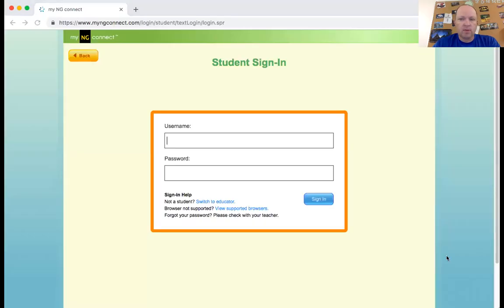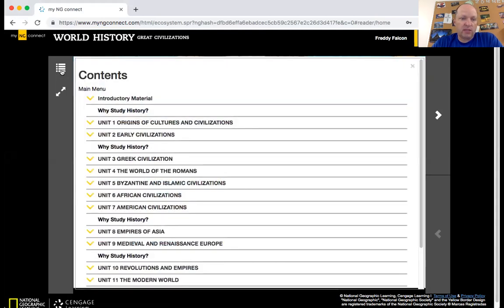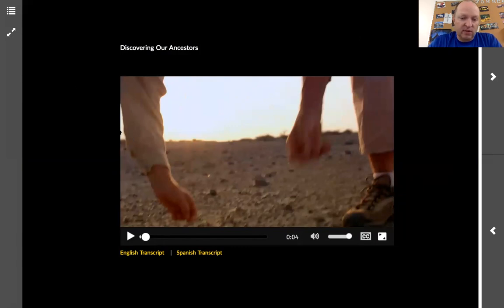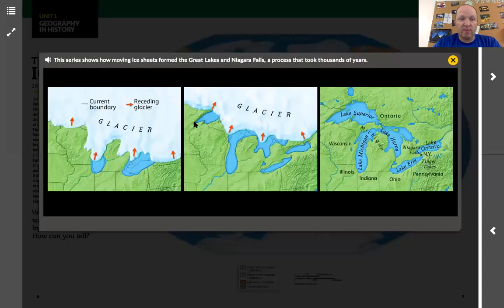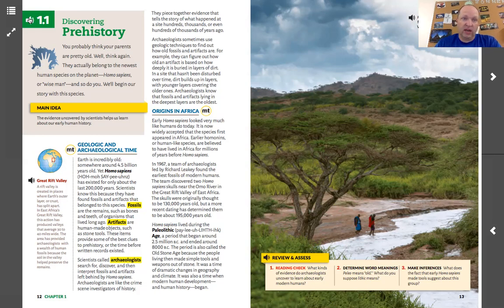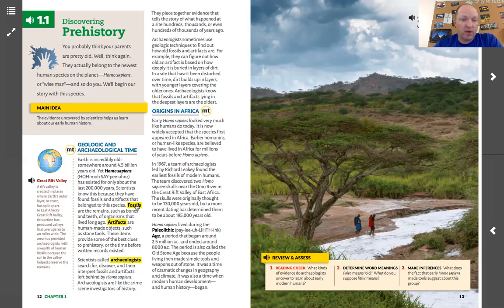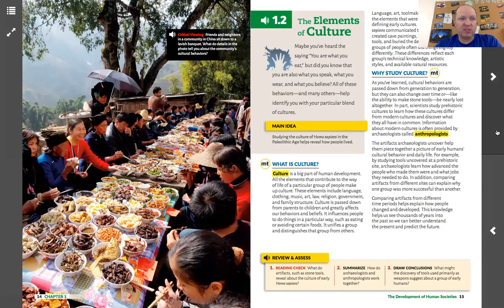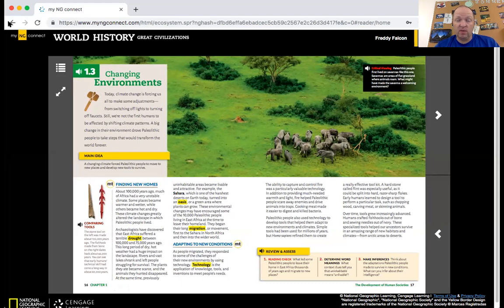World History Textbook Log In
This video will help you log into the online world history textbook.